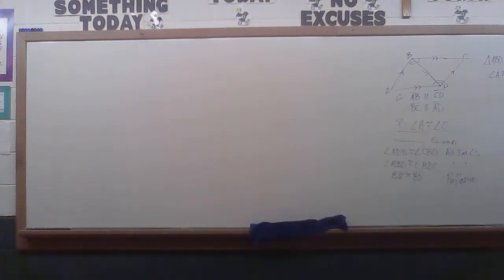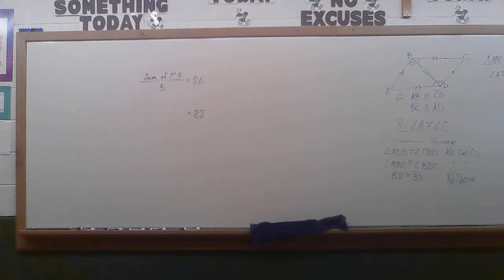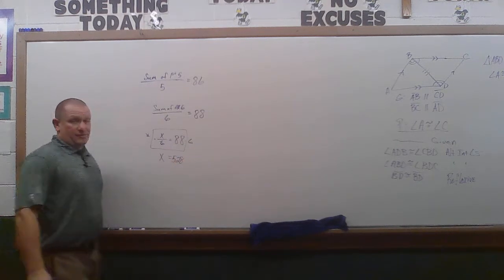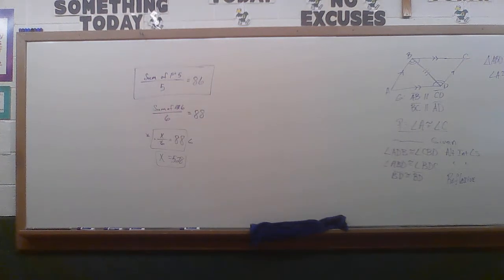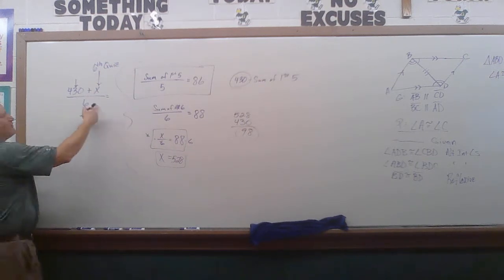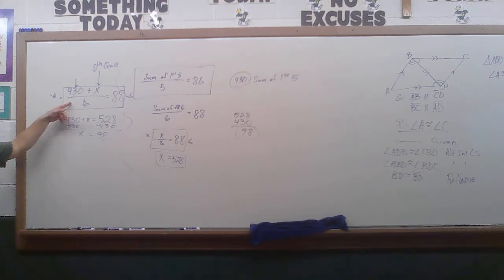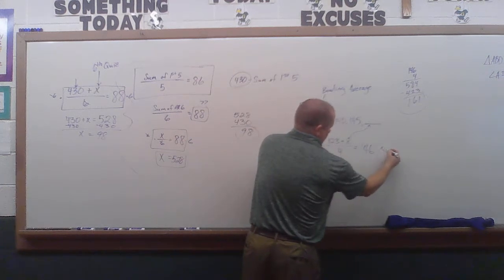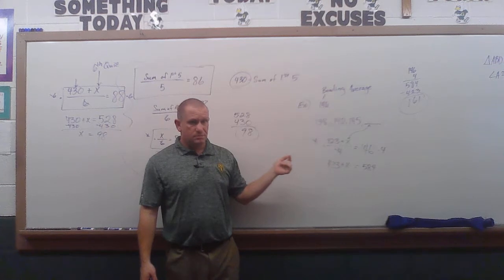7th, PA 5-8 cont 2